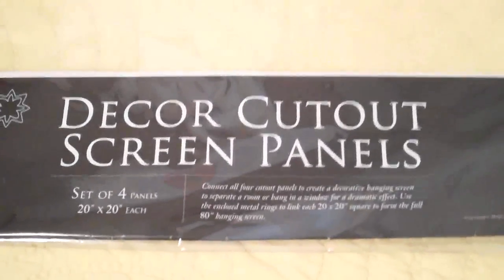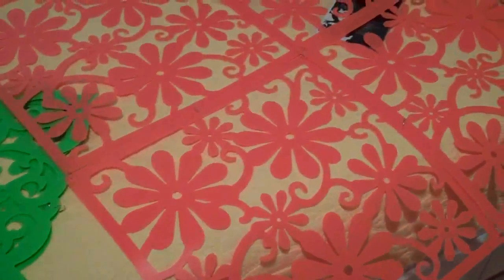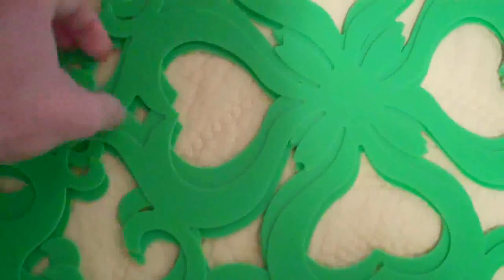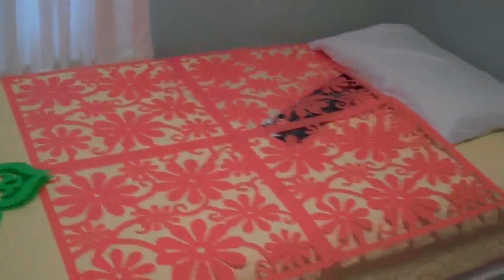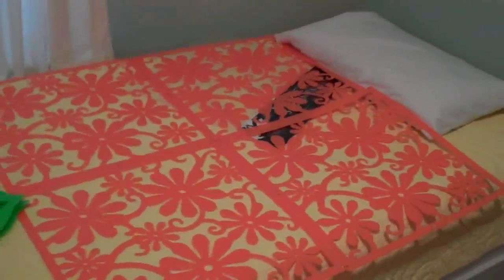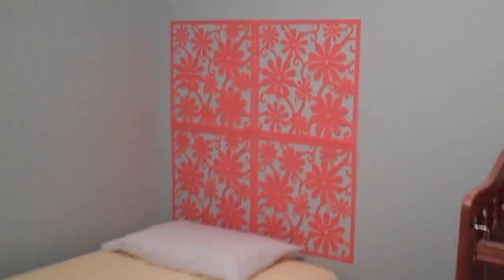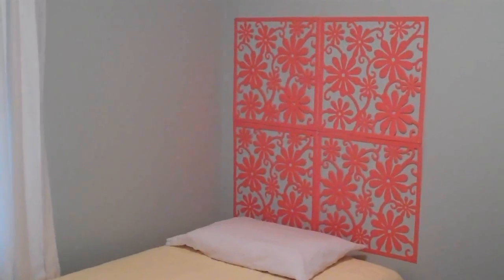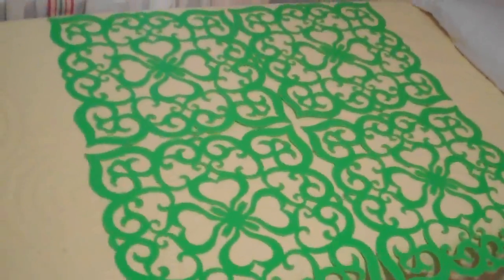10 dollar headboard CUTE!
I got a $10 wall art item at The Container Store and I am going to use it as a headboard. Very inexpensive and cute. You could also use it as a room divider as well.